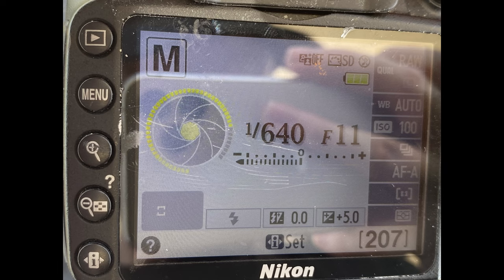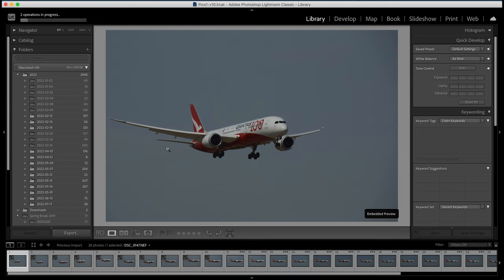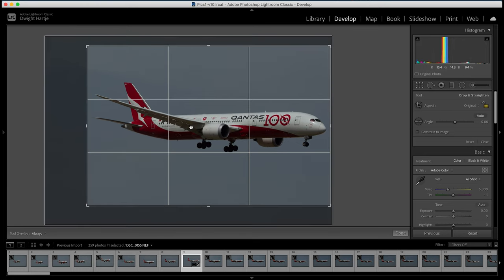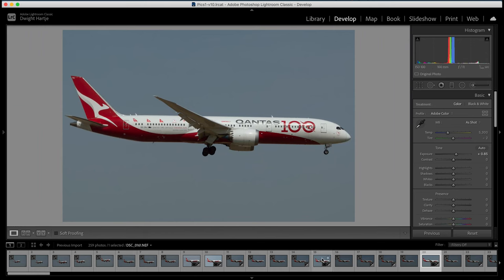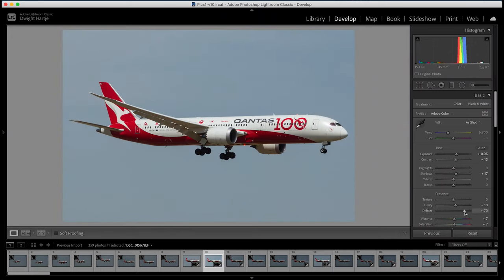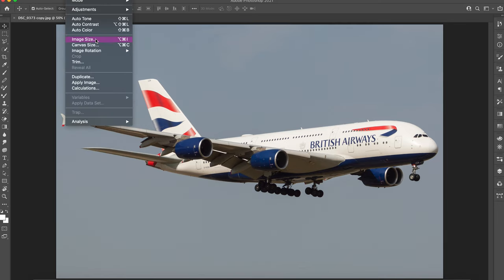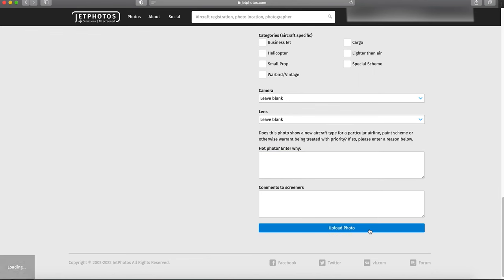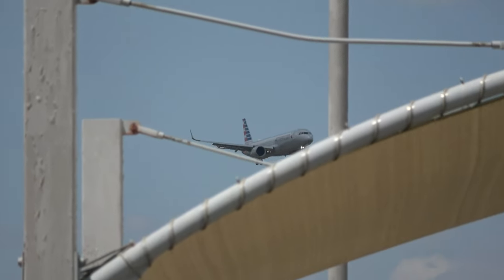How to Take Amazing Jet Photos Aviation Images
Have you ever wanted to take your aviation photography to the next level or get your pics on JetPhotos? In today's video I am going to show you some tips and tricks I have learned about how to take better aviation photos that also can get accepted onto JetPhotos. If you have great photography suggestions for your fellow aviation enthusiasts, leave them down below in the comments.

Timestamps:
Intro - 00:00
How to shoot aircraft - 00:36
How to edit photos - 02:24
Uploading to Jet Photos - 14:32
Upload Results 19:43
Outro - 21:13